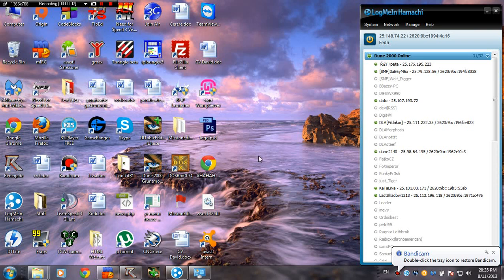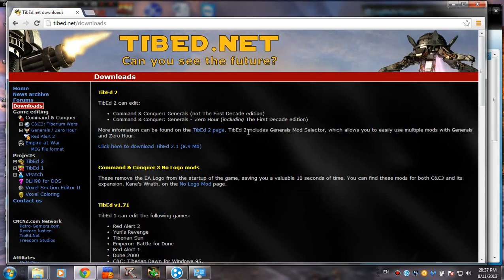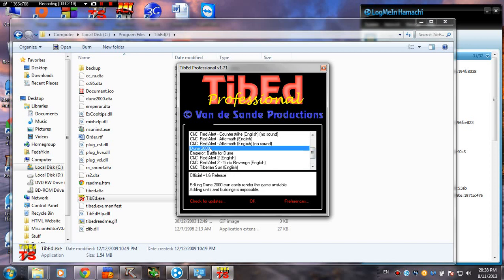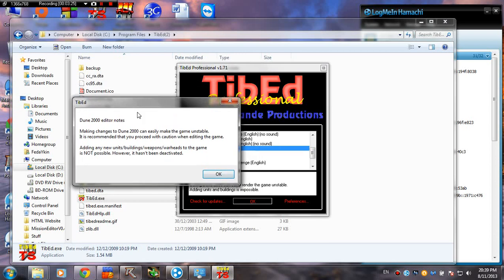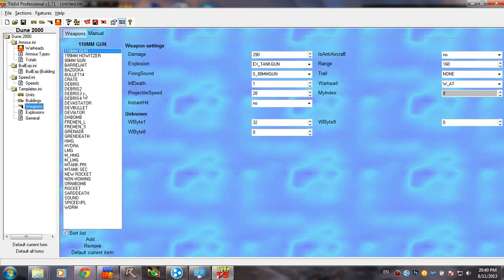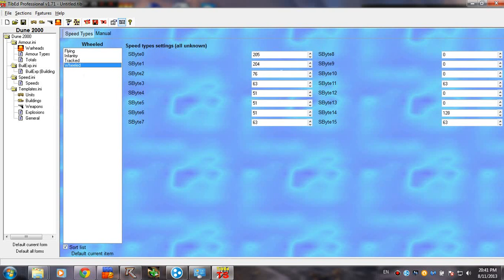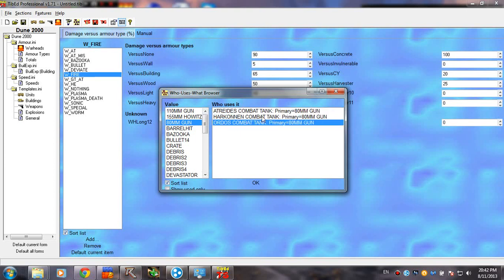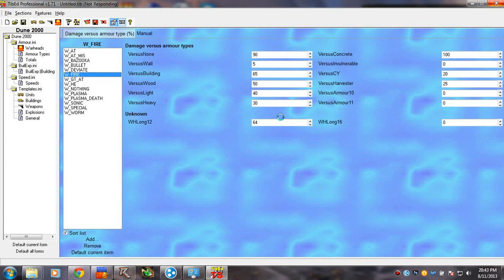TibEd Dune 2000 - Installing TibEd & getting an idea about the menus/features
Welcome to the Dune 2000 TibEd tutorials. If you are wondering what is TibEd, it is the program used by dune modders to mod the game: changing units' attributes, buildings etc. Right now it is probably the only viable editor for Dune 2000.

- The Home of Dune 2000 Modding - mvi and Feda